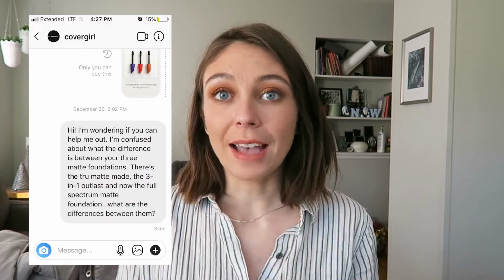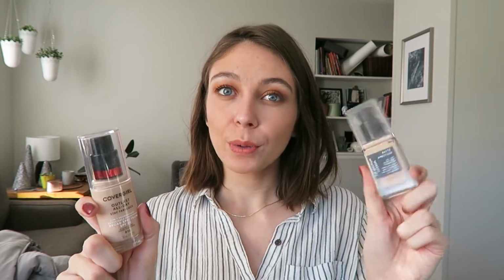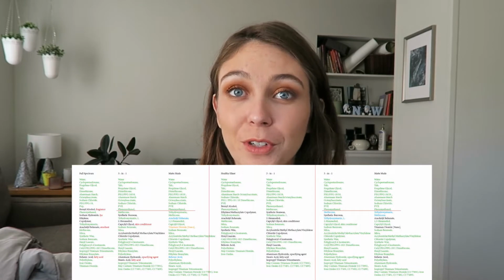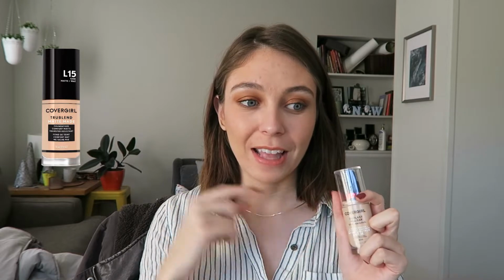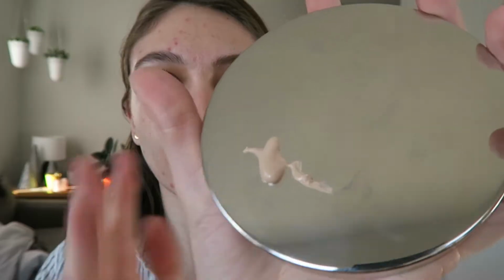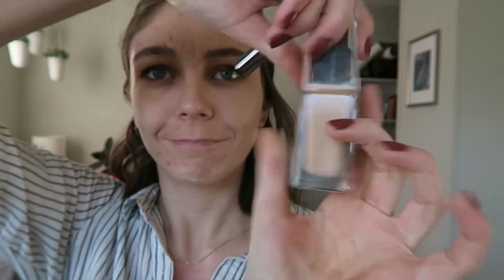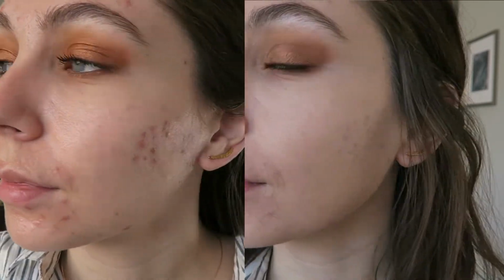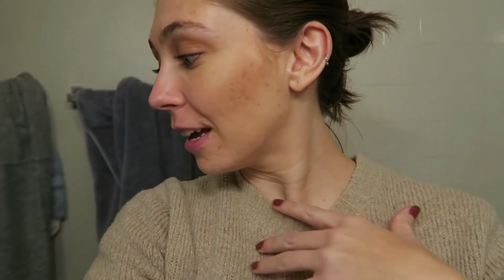NEW Covergirl Full Spectrum Foundation vs Covergirl Outlast | Review + Wear Test on Oily Skin w/Acne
Today I'm comparing the brand new Covergirl Full Spectrum Matte Ambition Foundation to the old Covergirl Outlast Foundation! Demo + wear test included!

PS - I forgot to mention my shades in the video! I am Classic Ivory in the original Outlast and Light Neutral in the new Full Spectrum.

WHAT I'M WEARING:

Shirt - Target Universal Thread Brand
Eyes - Makeup Geek single shadows in Tan Lines, Cocoa Bear and Legend
Lips - Bite Beauty Amuse Bouche in Lit Tumeric + Fenty Gloss Bomb in Fu$$y
Blush - Makeup Geek Bliss
Highlight - Fenty Girl Next Door